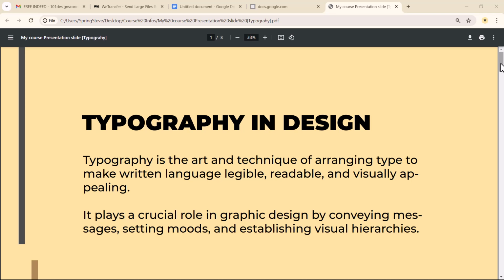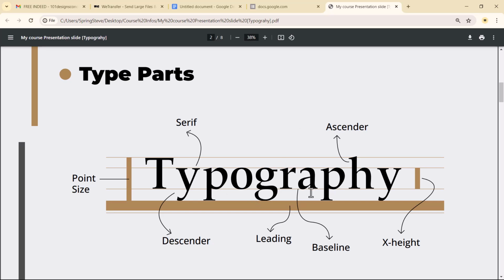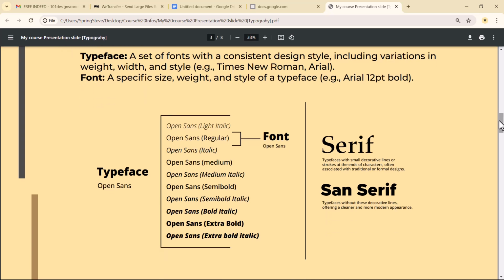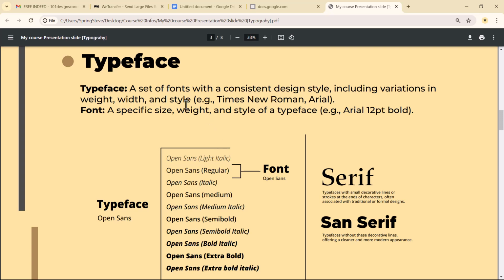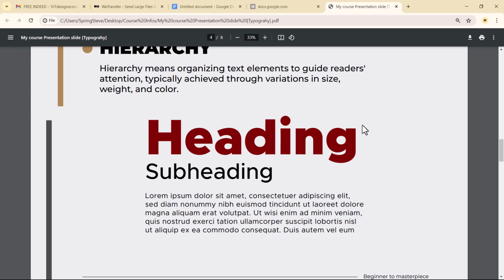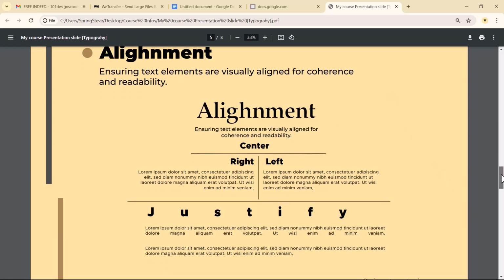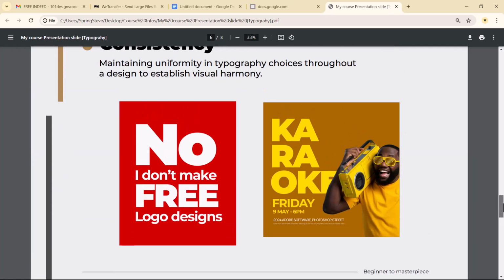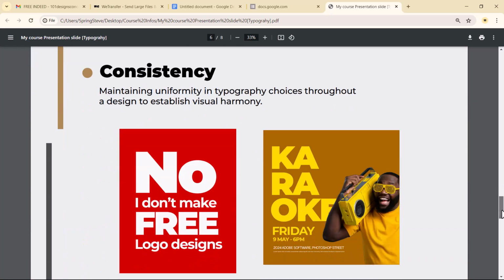Typography Basics: Intro to Type & Alignment in Design